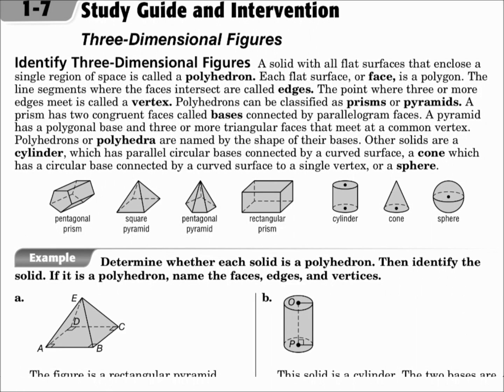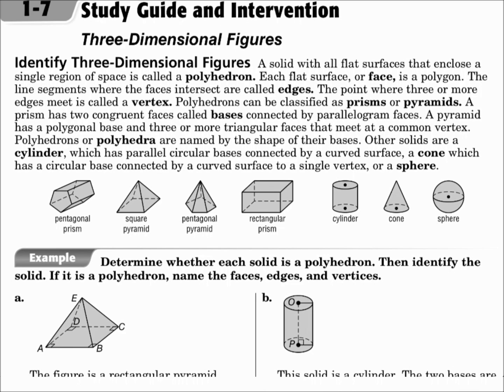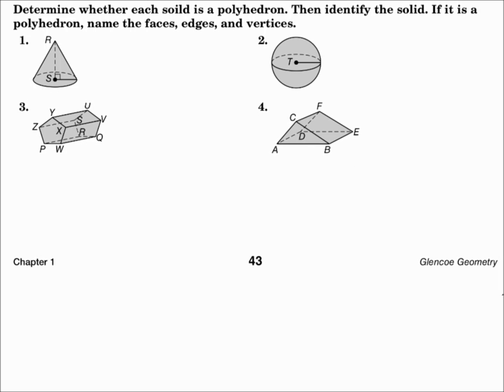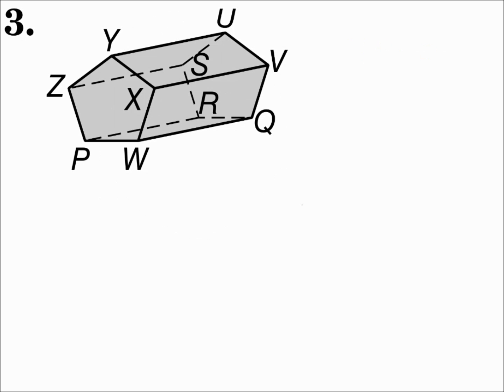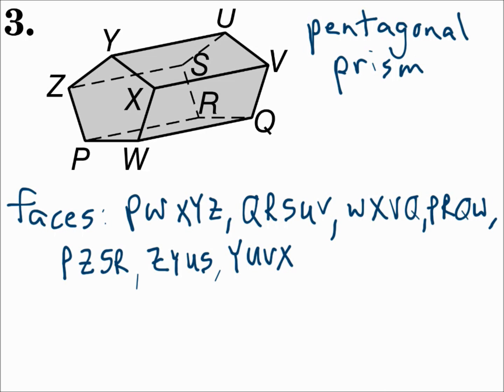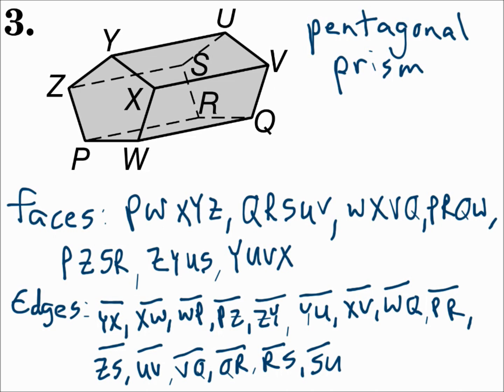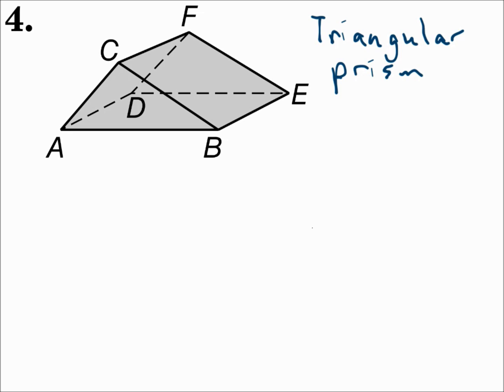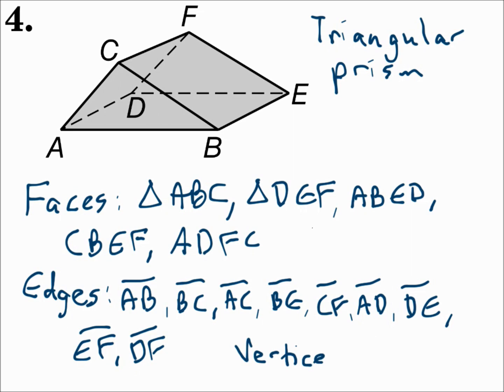Geometry 1.7 Three Dimensional Figures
Identify and name three-dimensional figures.